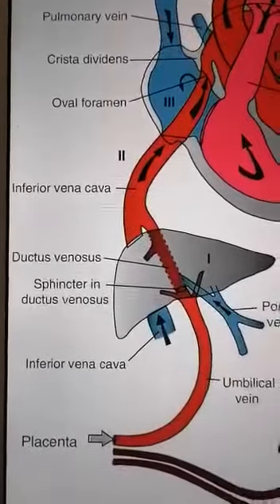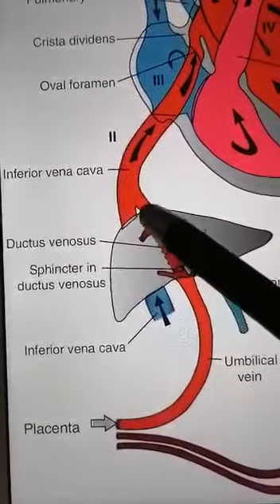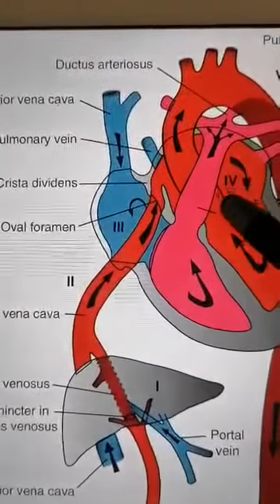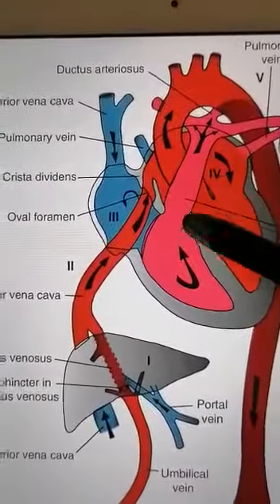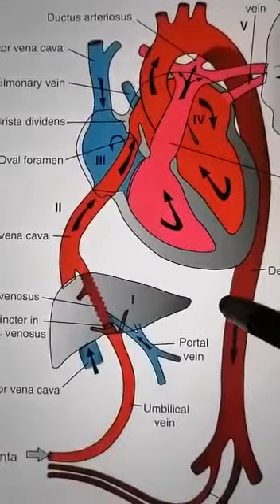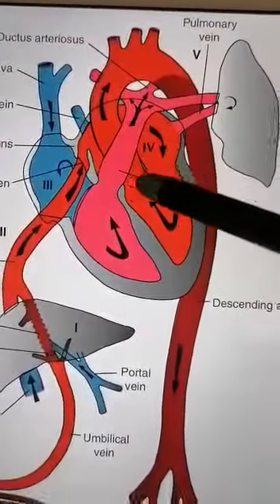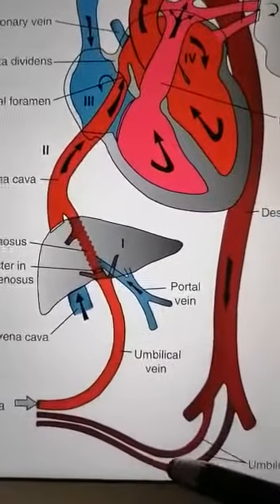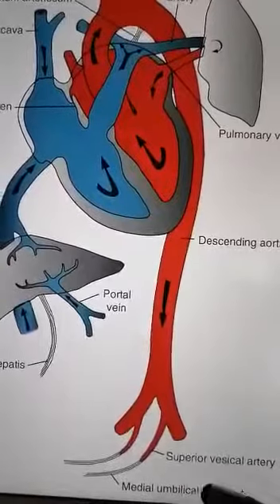Foetal Circulation - A Quick Recap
This video gives an overall view of foetal circulation and major changes that take place after birth (postnatal changes in foetal circulation).